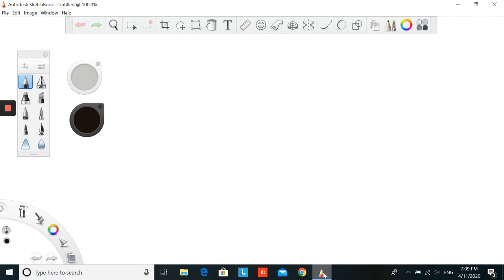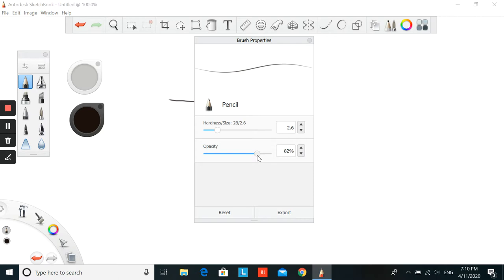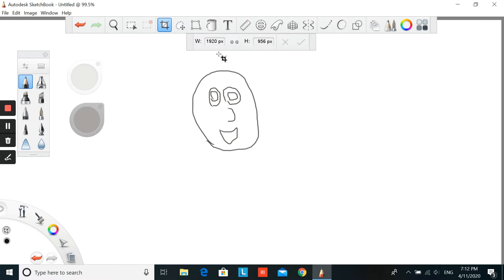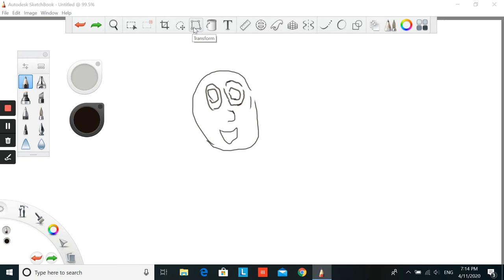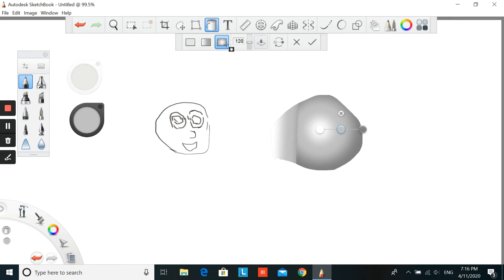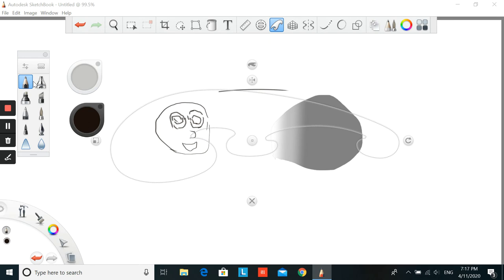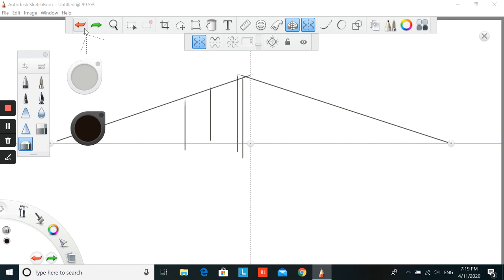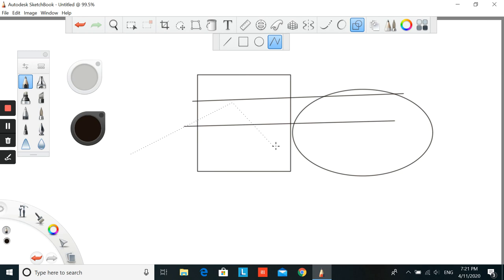How to work with sketchbook App in PC? (for beginners)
In this video, I have introduced the basic tools of this App.
I will explain about other tools  in the next videos.